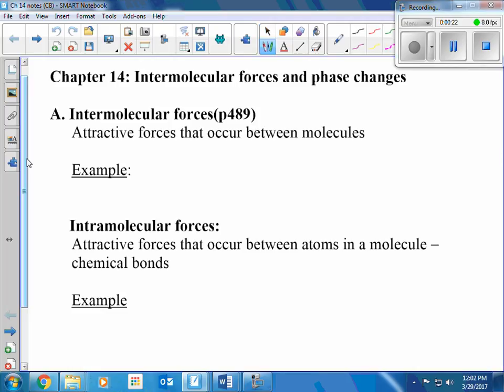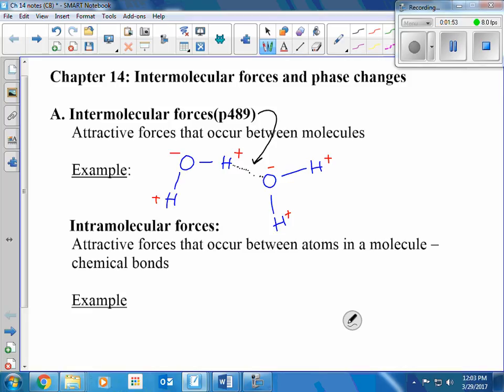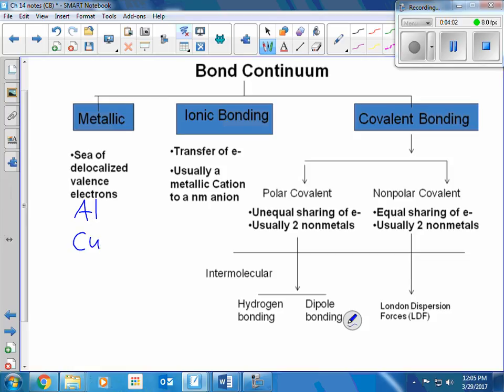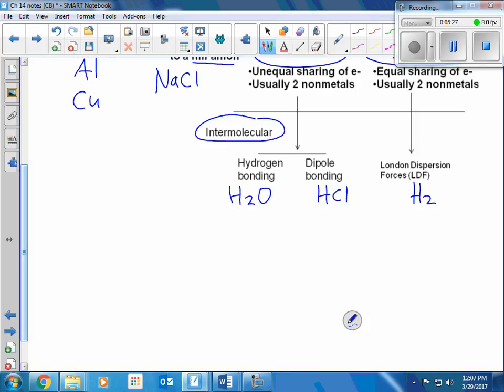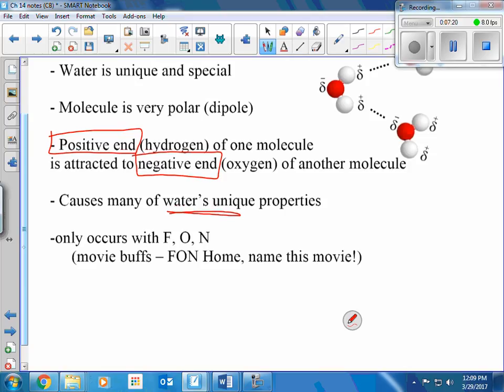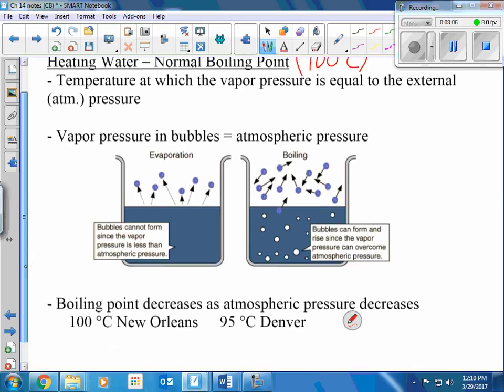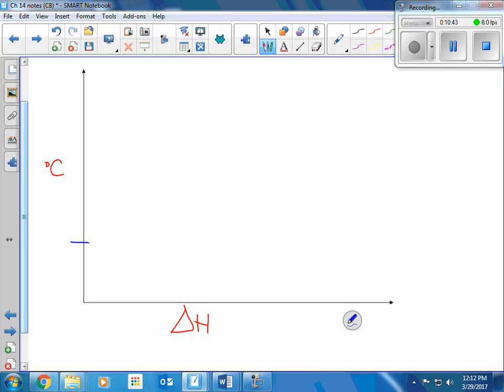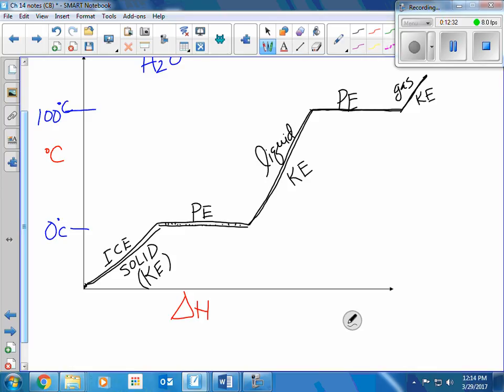Chapter 14, section 14 1